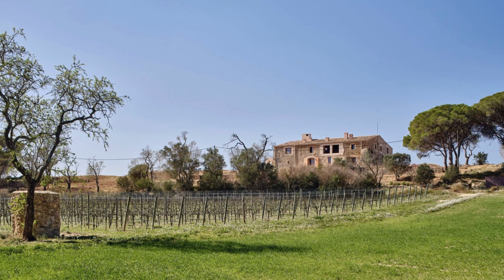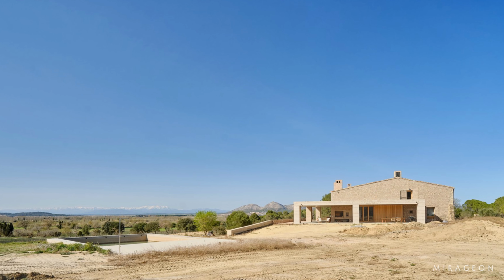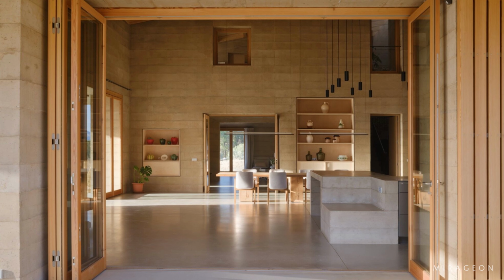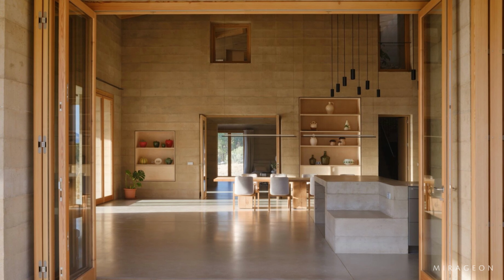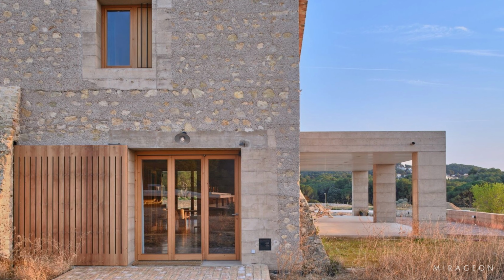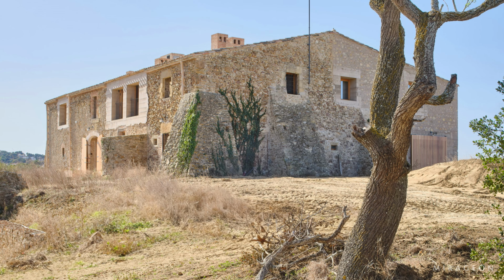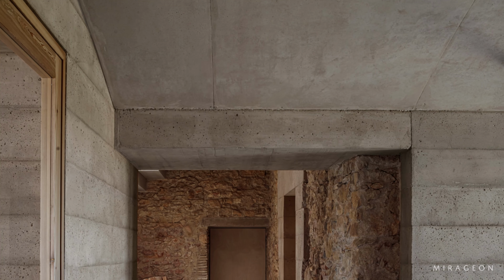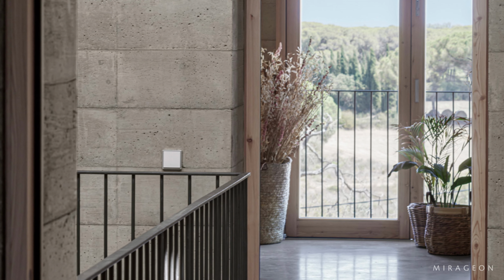Contemporary Home Born From Stone Ruins | House 1627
House 1627 is a contemporary residence built on the ruins of an old farmhouse in Baix Empordà, Catalonia. Its design reinterprets vernacular architecture, preserving historical elements such as stone walls and vaults, while incorporating new cyclopean concrete structures. With careful integration into the agricultural landscape, the house blends old and new, offering a harmonious space that emphasizes the connection to the natural environment and the ancestral farmhouses of the region.

Credits:

Architects: H Arquitectes
Photographer: Adrià Goula
Year: 2023
Location: Mas Geli, Pals, Girona
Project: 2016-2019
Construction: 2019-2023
Built area: 866,12 sqm

And, if this video made a positive impact on your life, consider supporting the channel with a donation to the following bitcoin address: bc1qg6yeuld8c39963wrj3gpe7tkypxktmtj5a3c2p

Your help makes all the difference in allowing us to continue this work!